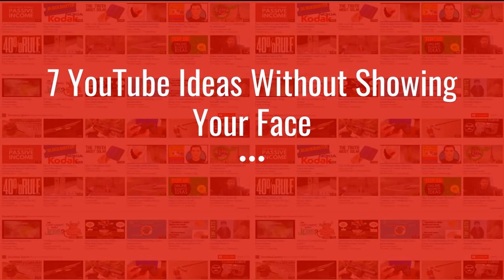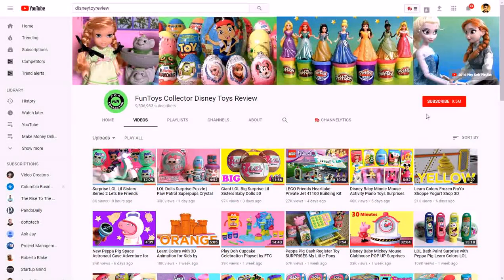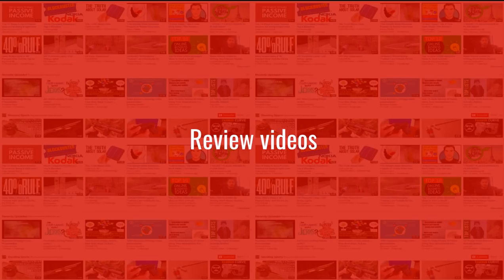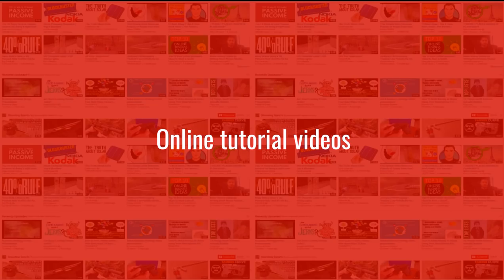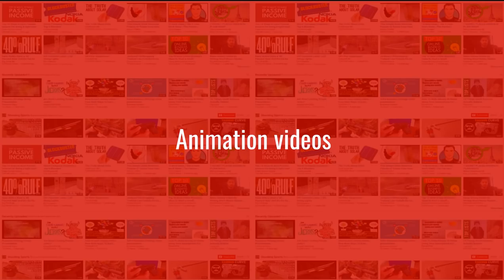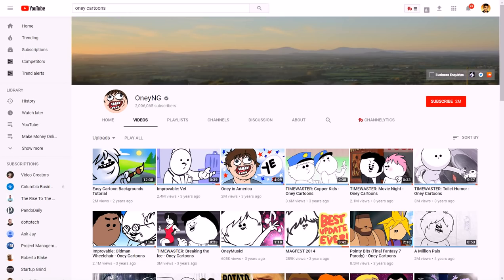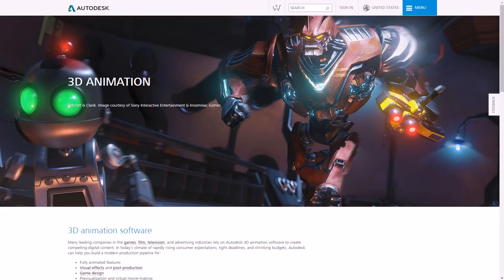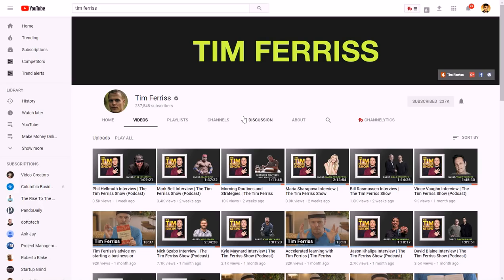7 YouTube Ideas Without Showing Your Face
Here are 7 YouTube ideas without showing your face. for video notes, related content, tips, and helpful resources mentioned.

In this video, you will learn about 7 YouTube ideas for videos and channels without showing your face. This will allow you to maintain your privacy while still capitalizing on the huge income opportunity with YouTube.